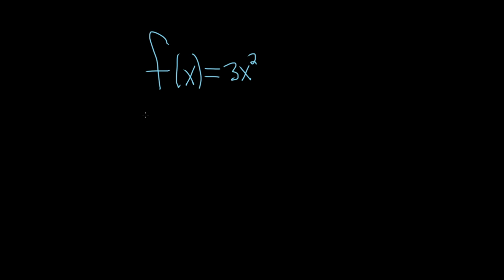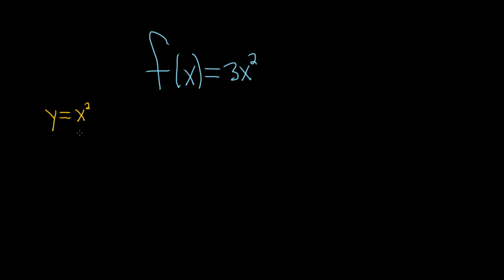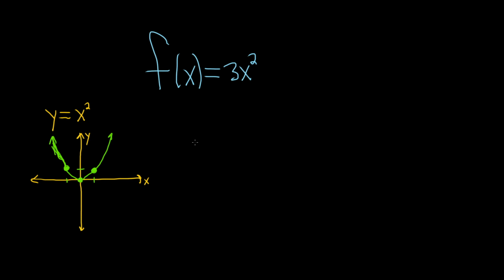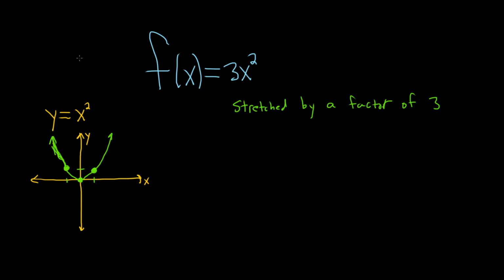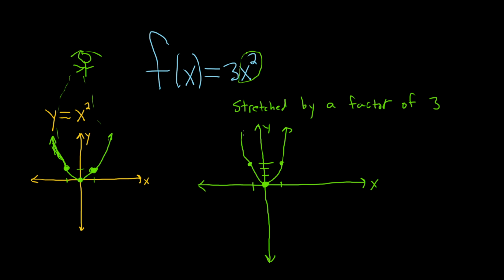How to Graph a Quadratic Function that has Been Stretched by a Factor